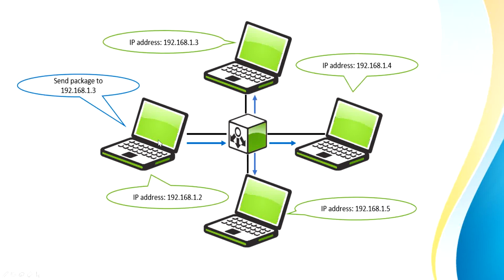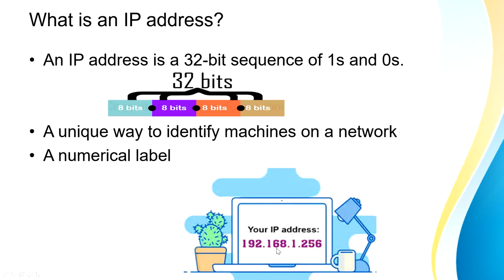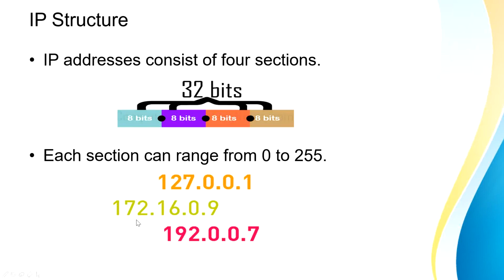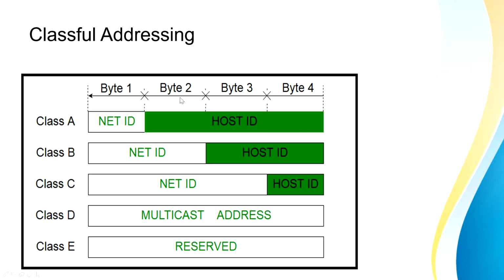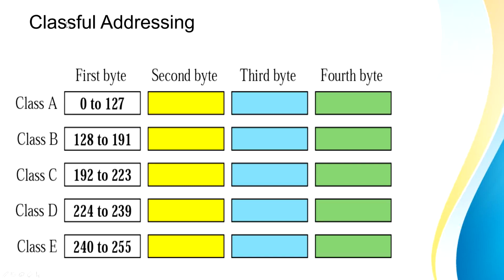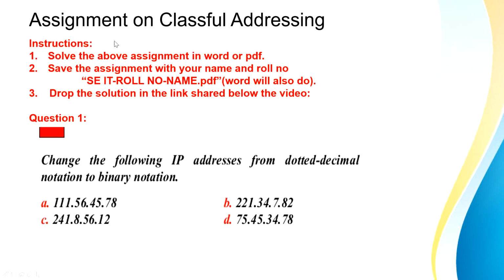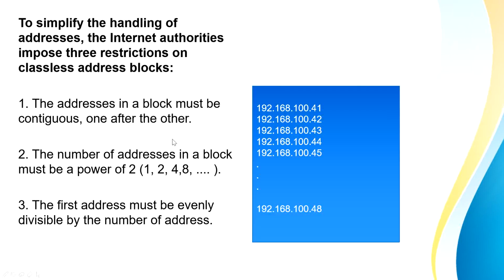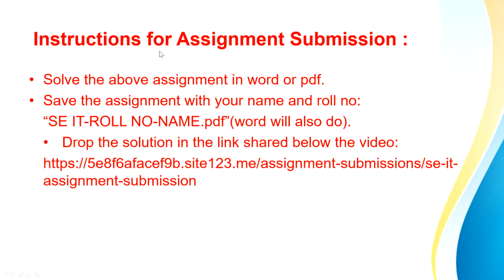IP Addressing -Classfull and Classless types*ASSIGNMENT INCLUDED*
Watch the video and solve the IP address assignment. submit it on following link:

*INSTRUCTIONS*
LAST DATE FOR SUBMISSION: 25/04/2020.
Solve the above assignment in word or pdf.
Save the assignment with your name and roll no: “SE IT-ROLL NO-NAME.pdf”(word will also do).